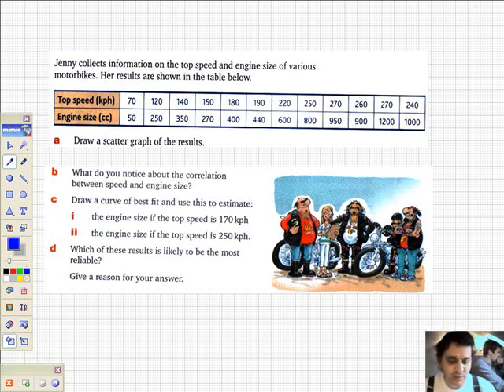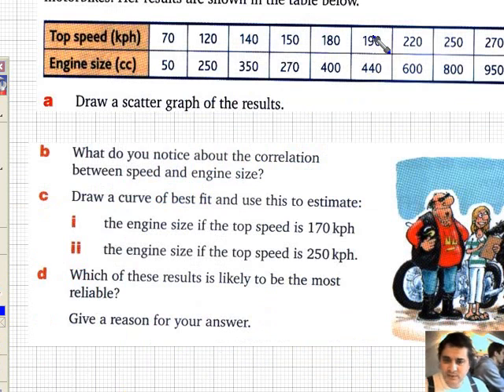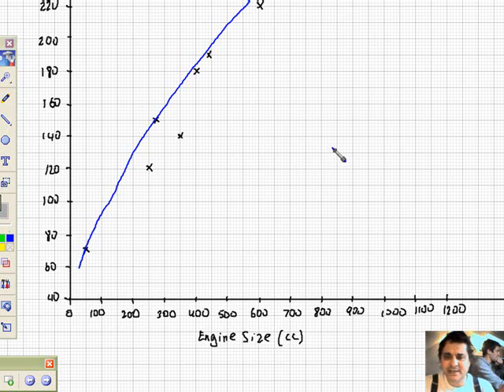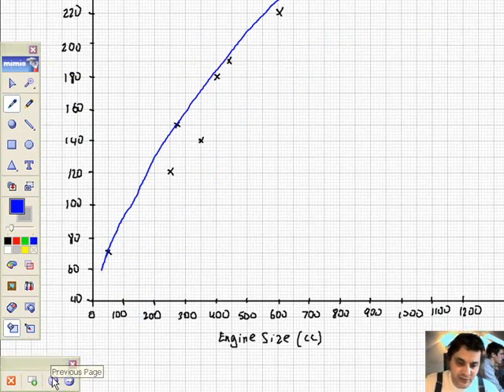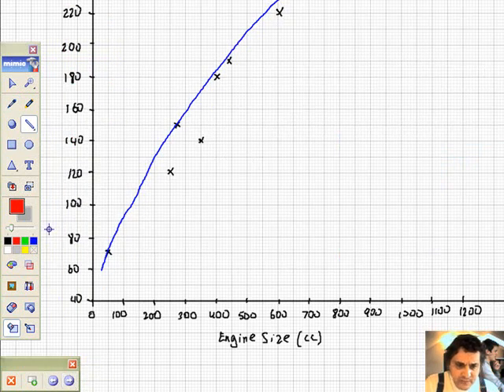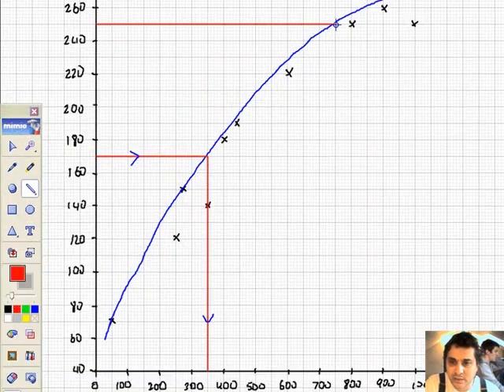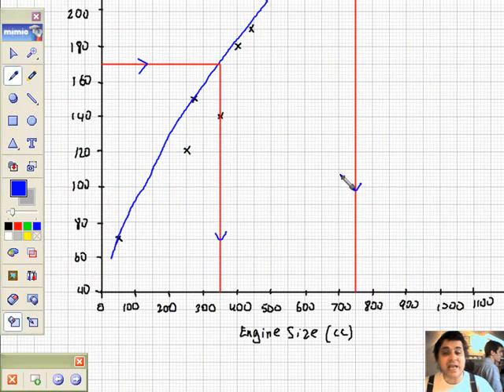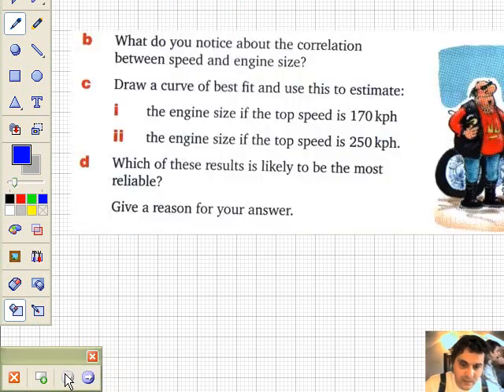u1 h 8.2